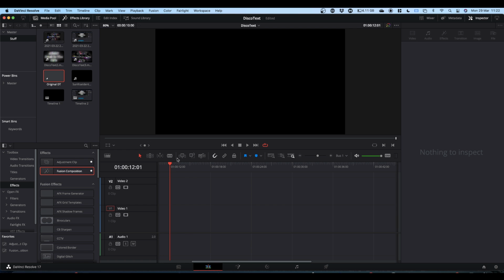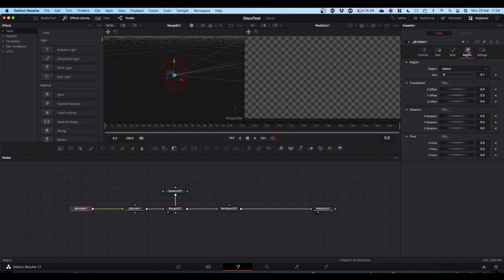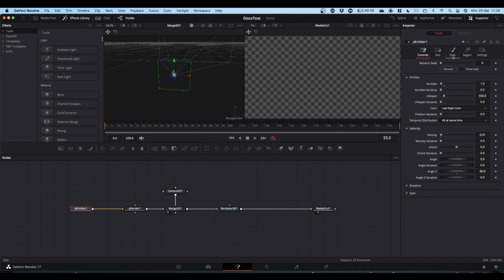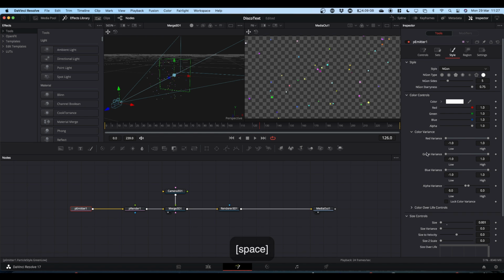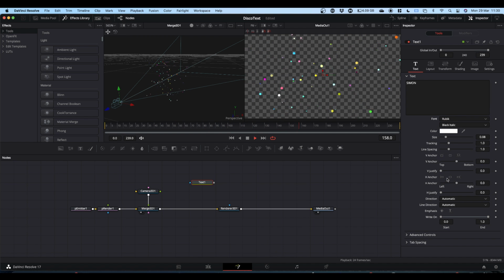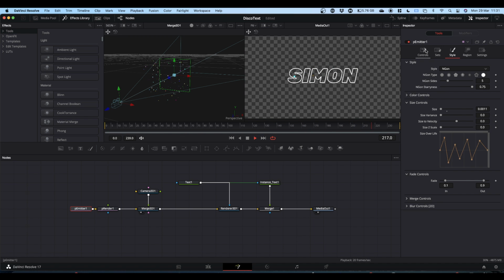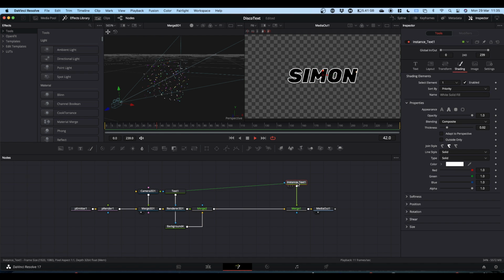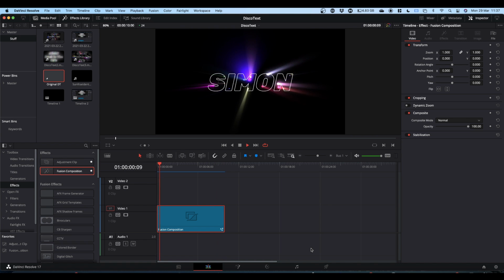DiscoText™ - DaVinci Resolve 16/17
Particle based text effect that places lots of Disco “Spotlights” inside your text…